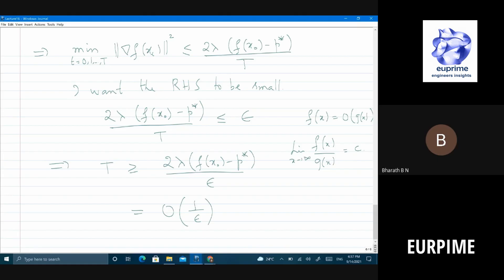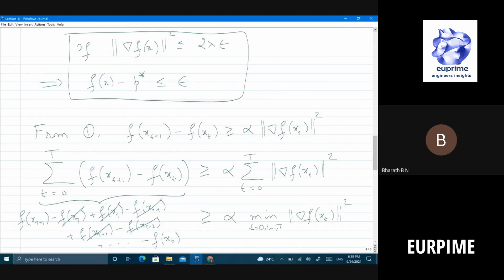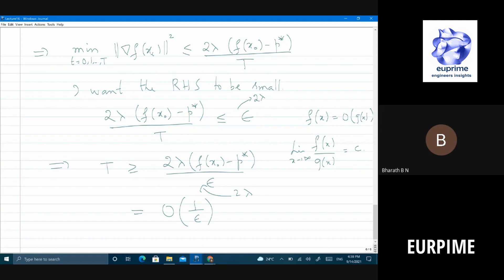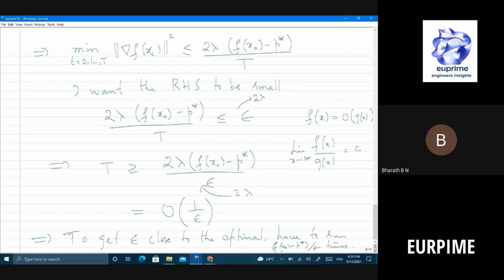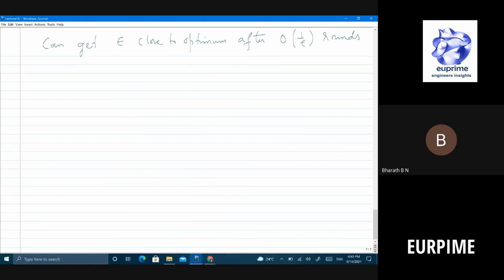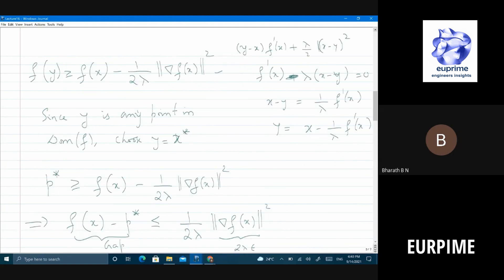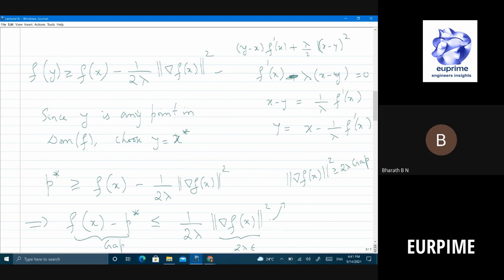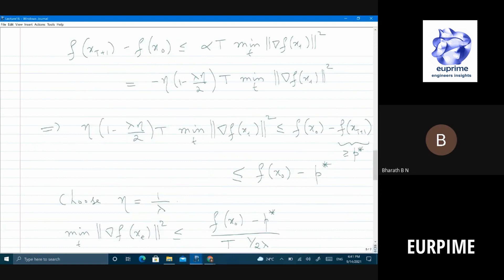Challenges of large datasets, stochastic gradient descent, noisy gradients, efficient computation